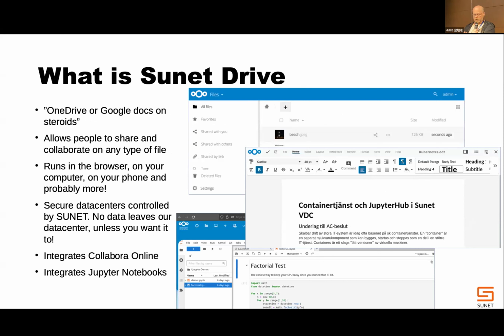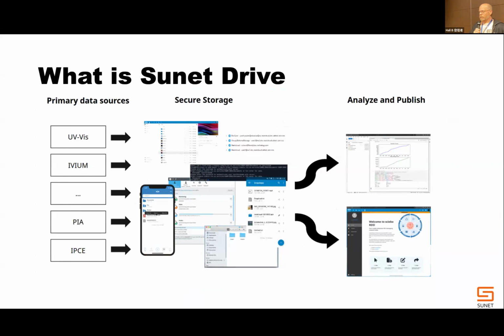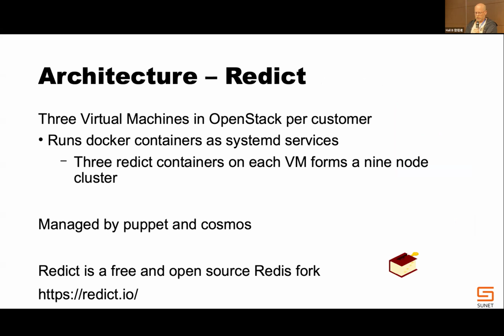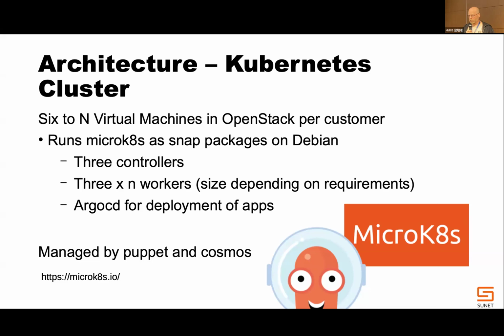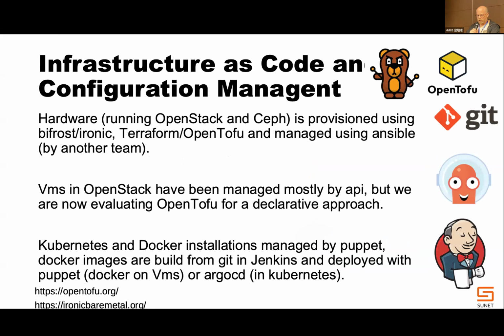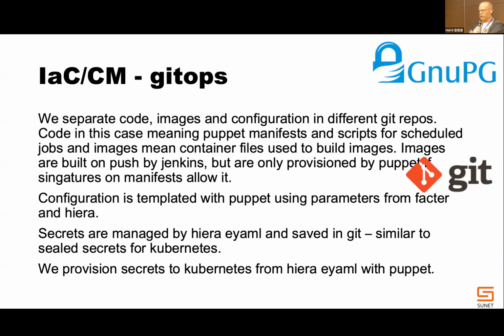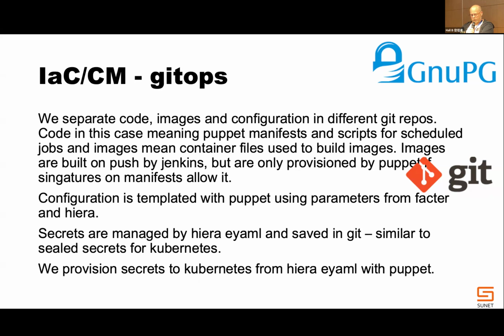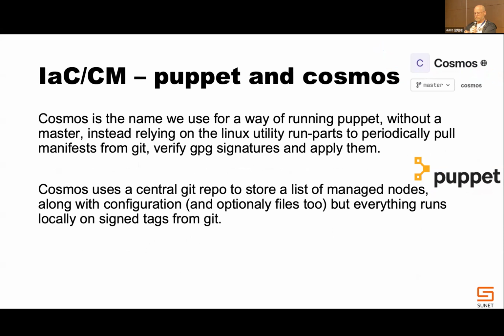Mikael Nordin - Infrastructure as code for SUNET Drive - Swedens open cloud for researchers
DevOpsDays Tokyo 2025

SUNET Drive is an Enterprise File Sync and Share service, based on Nextcloud, for the higher education sector in Sweden. Since the start three and an half years ago, the service has grown rapidly and is now used by thousands of researchers at about 40 Swedish Universities to collaborate on 400 TB of research data.

The service consists of roughly 400 virtual servers, running in three data centers. All infrastructure is managed as code in git, using a custom master-less puppet-based solution known as 'cosmos'  along with Jenkins and ArgoCD for continuous integration and continuous delivery. The service runs in docker, managed by puppet, and on Kubernetes.

The talk will outline how we manage to supply Swedish researchers with highly available, secure, services, using of the shelf components along with novel ways of thinking to out-compete the likes of Box, Microsoft and Google to provide Swedish Universities with digital sovereignty over their own research data.

We collaborate heavily with others, and share knowledge and resources, for example with our friends at CERN, Scibo, SURF and other research focused institutions in Europe and elsewhere. Since SUNET is involved with the project "Polar Connect" that aims to connect Japan and South Korea with the Nordics through fiber optic cables, we would now also like to share our work on other things with colleagues in Asia.